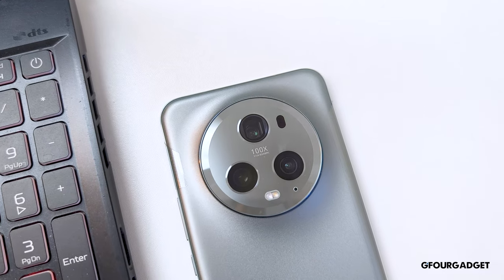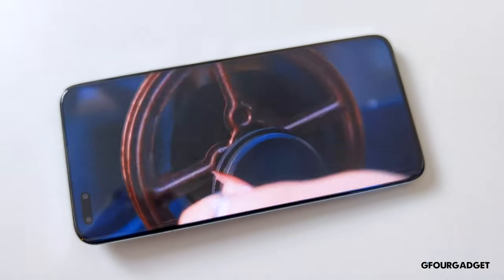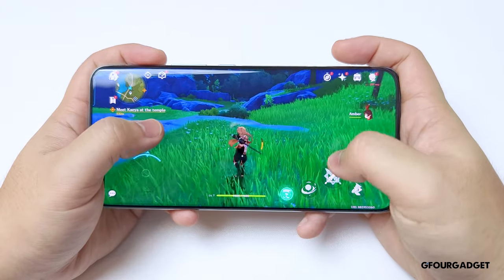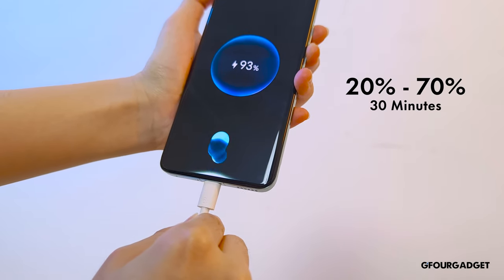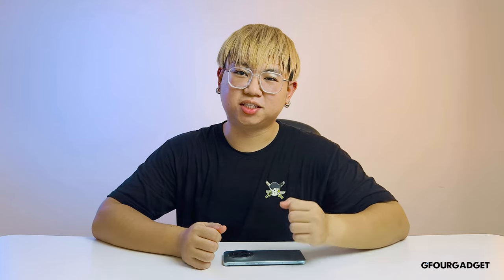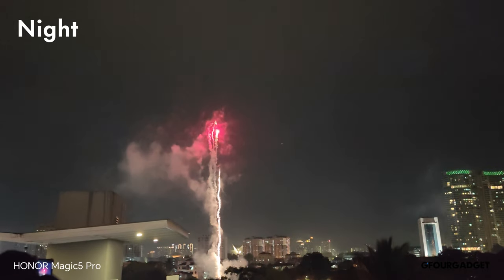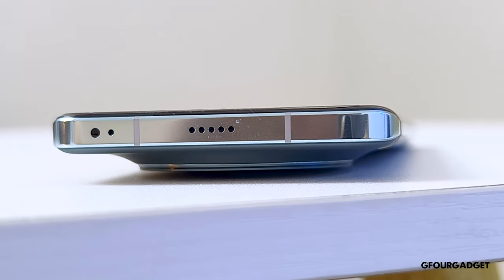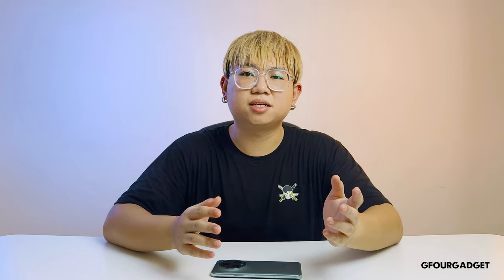HONOR Magic5 Pro One Month Review: Well Rounded Flagship!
Is the HONOR Magic5 Pro good enough to compete with other high end flagships in 2023? Watch our one month review to find out!